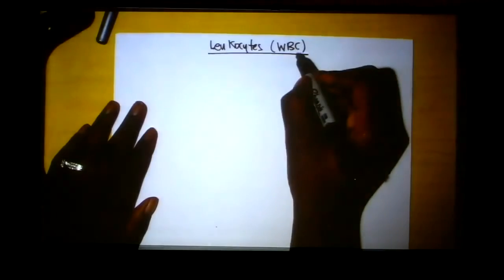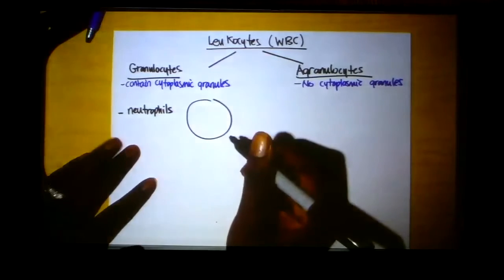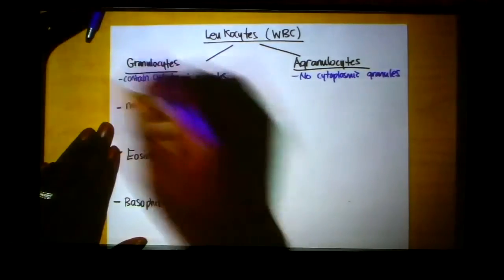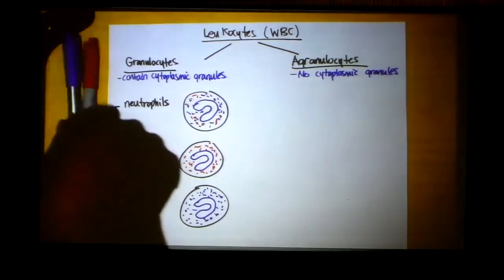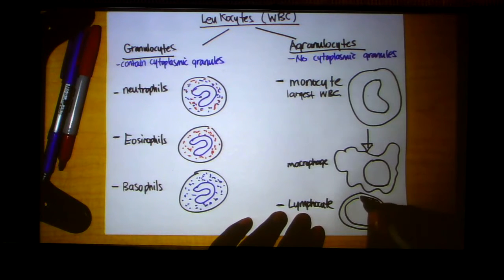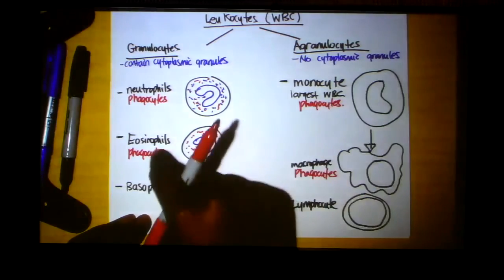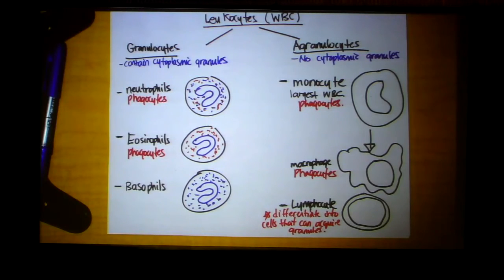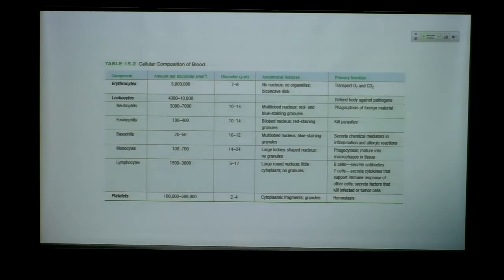BIO2520 2 12 20 Part 2